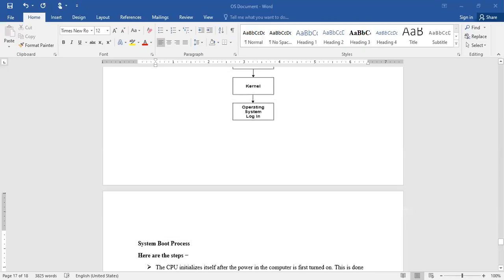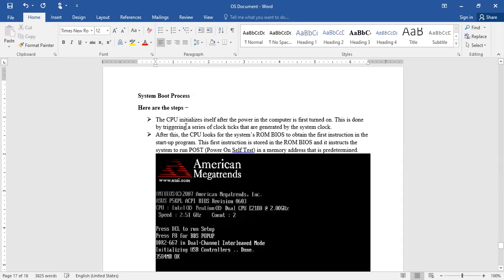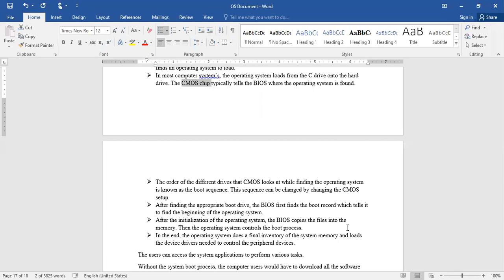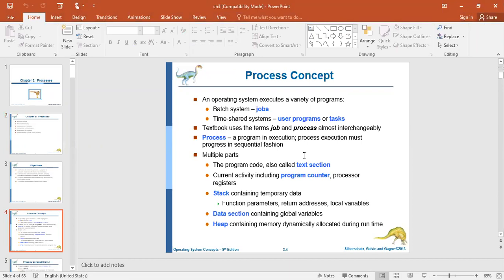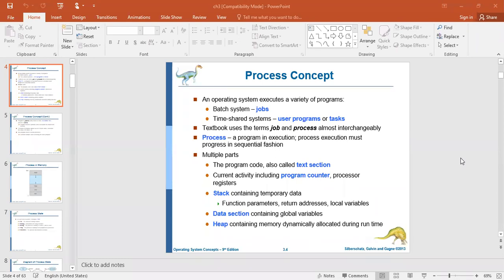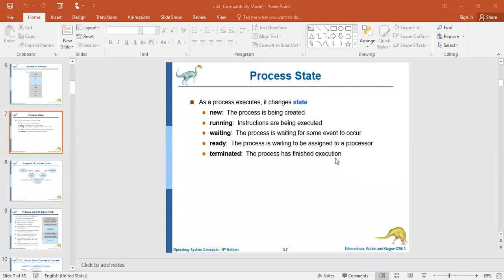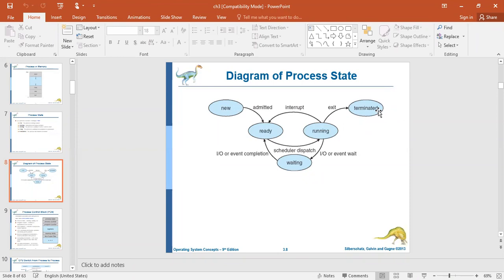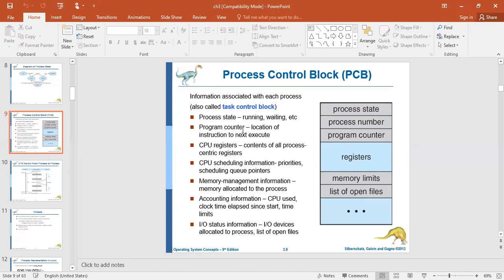2/4 CSE OS CLASS-12 FOR SECTION-1 ON 22-04-2021 AT 10 TO 10.50 A.M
PROCESS CONCEPT(PROCESS DEFINITION, PROCESS LIFE CYCLE,PROCESS CONTROL BLOCK)